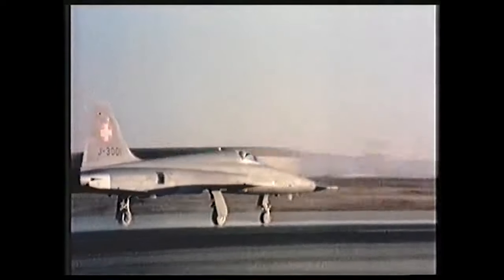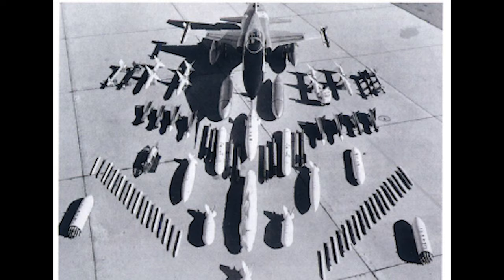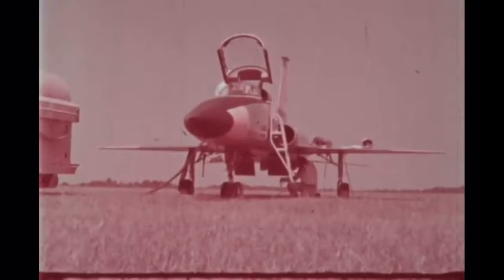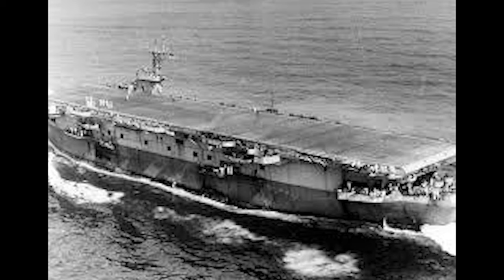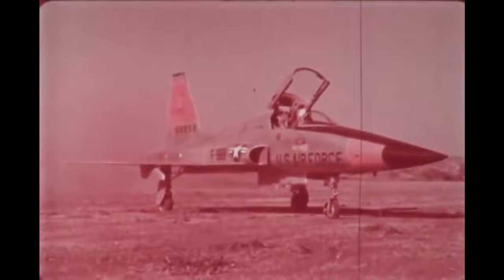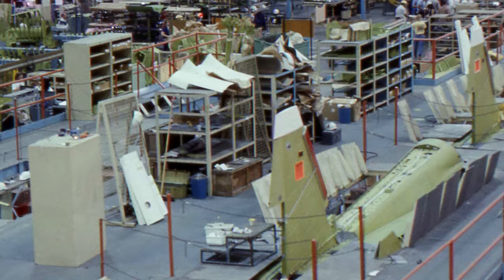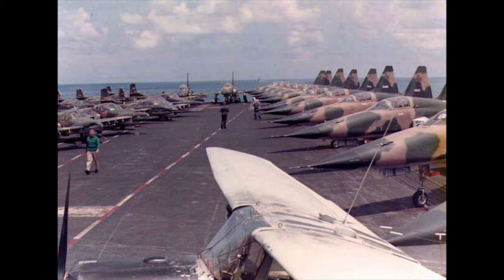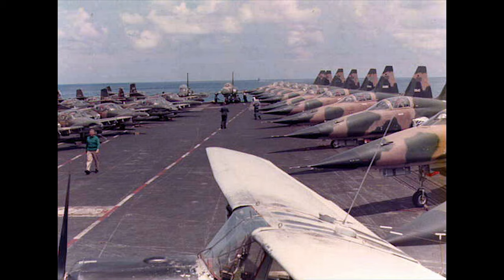F-5 Freedom Fighter | Best of Aviation Series Documentary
The Northrop F5 Freedom Fighter is a small, highly aerodynamic  and maneuverable jet  which was built around two compact and high thrust General Electric J85 engines.  The F-5 was designed from the ground up to be an easy to maintain, simple to fly, inexpensive multirole fighter.  With its origins dating back to the 1950s the F-5 has stood the test of time, it has become a popular export aircraft  and is still used today by the United states as an adversary or aggressor aircraft. Today we will be taking a look at the first two variants, the F-5A and B, also known as the Freedom Fighter.  Here are some specifications for the F-5ALength 47.2 ft (14.37 m)Height 13.2 ft  (4.01 m)Wingspan 25.8 ft (7.87 m)Maximum Speed: 925 mph (Mach 1.4)Empty weight: 8,805 lbs (3,667 kg)Max T/O weight: 20,677 lb (9,379 kg)Engine Thrust Class Each:  2,270 lbf (12.1kN) thrust dry, 4,080 lbf (18.1kN) with afterburnerArmament: The F-5A has two internally mounted 20mm cannons in the fuselage nose and can carry two heat seeking sidewinder missiles on the wingtips.Additionally, the F-5 has five pylons which can be used to carry up to 6200 pounds of ordinance or fuel tanks.  Loads can include four more air to air missiles, air to surface missiles, bombs, unguided rockets, or external fuel tanks.  During the Vietnam War, F-5s were evaluated with virtually every weapons system of its time and pilots along with Forward Air Controllers reported that the jet was fast and possessed uncanny accuracy for delivering bombs on target.  The choice weapon during that war was the Mk 117 750 lb bomb, which could destroy just about any target it was tasked to suppressing.

Part of the best of aviation series, this is part 1 in a documentary about the F-5

Attributions/Credits:
F-5 M-39 cannon:

T-33 Photo:Alejandro Pena / Public domainT-38 Painting"A T-38 Talon Turning Up" Artist: Jim Auckland, US Air Force Art Collection photography

 aviation aviator flying plane